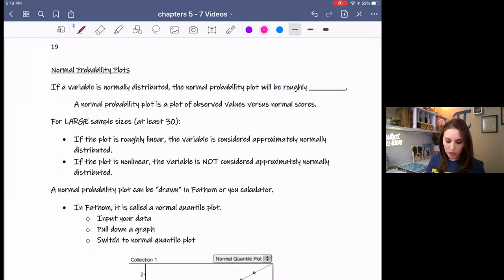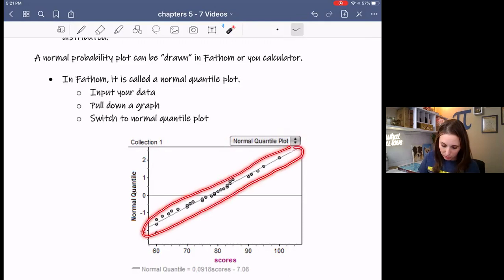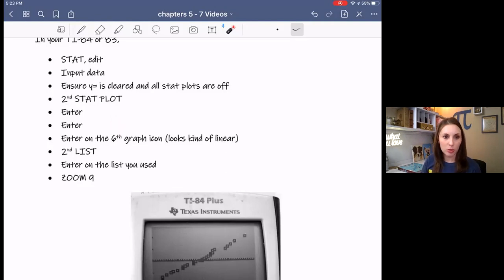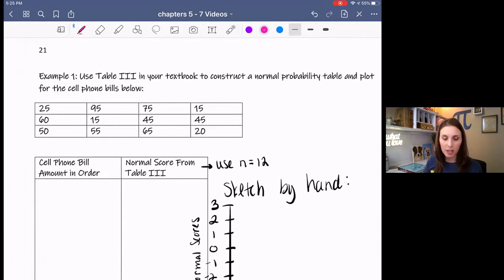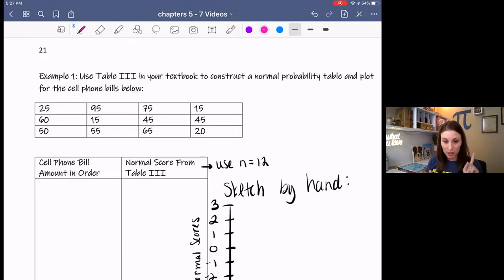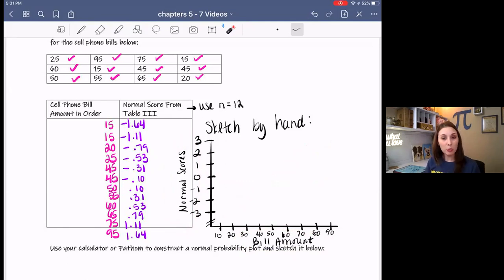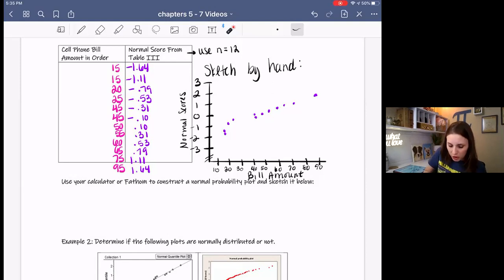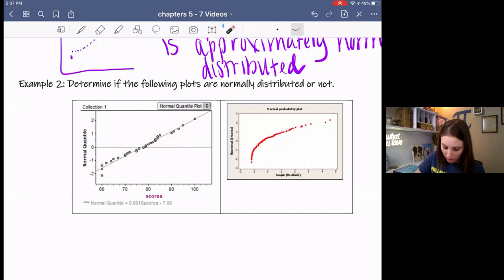How to Assess Normality Using a Normal Probability Plot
Assessing normality
Normal probability plot
normal curve
normally distributed variables